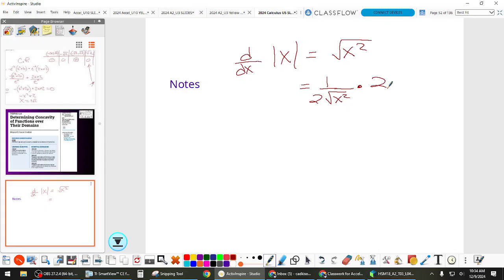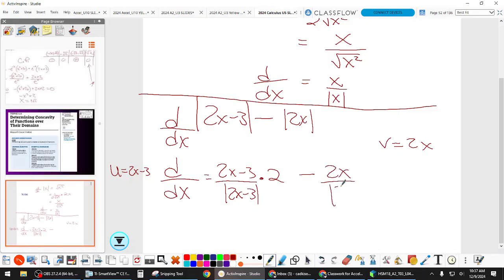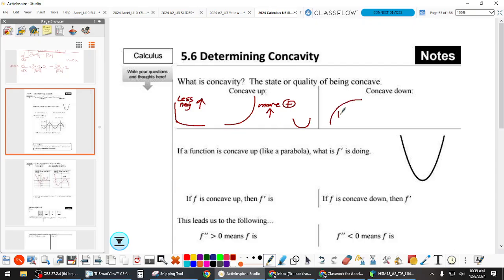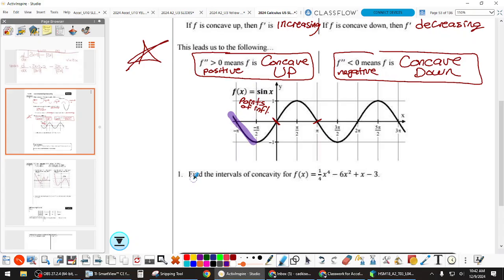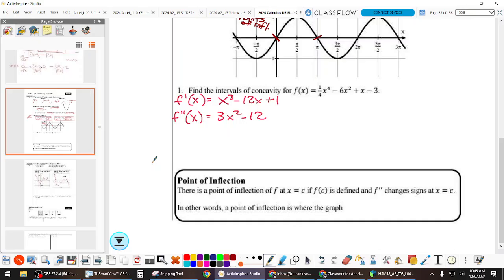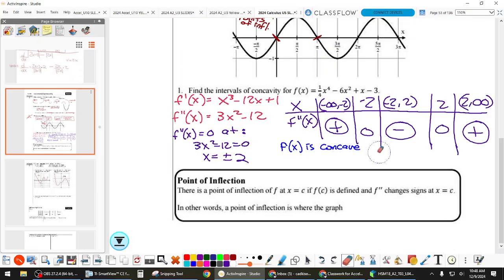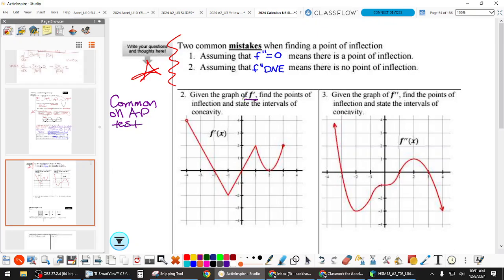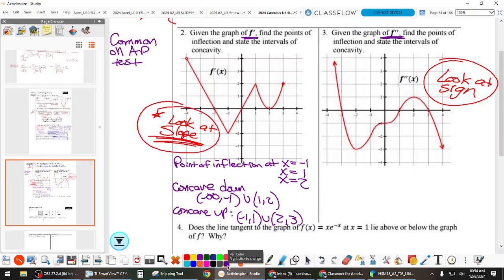12,9 Calc 5,6 Concavity and Second Derivative